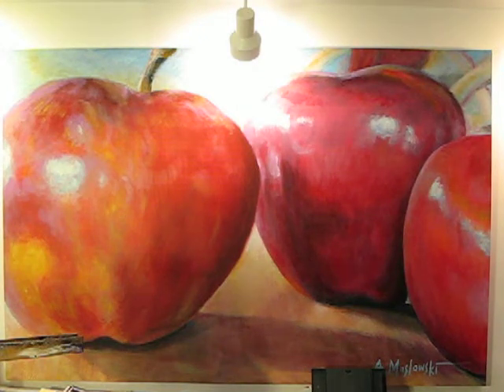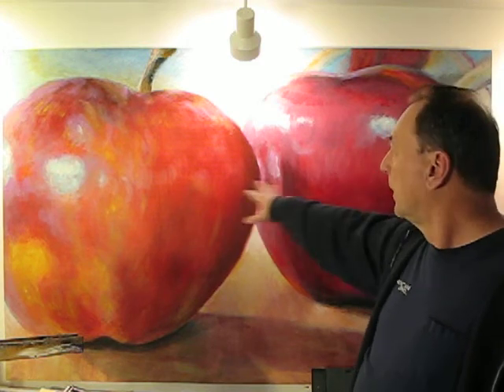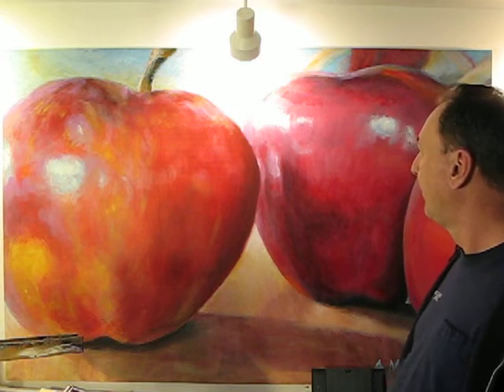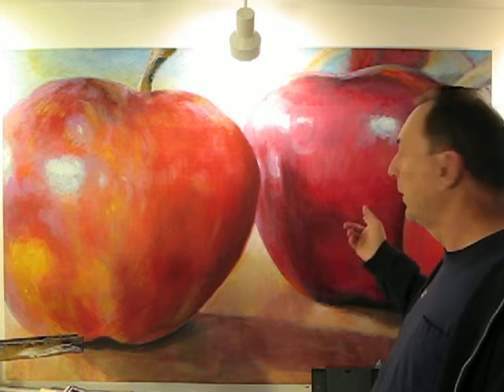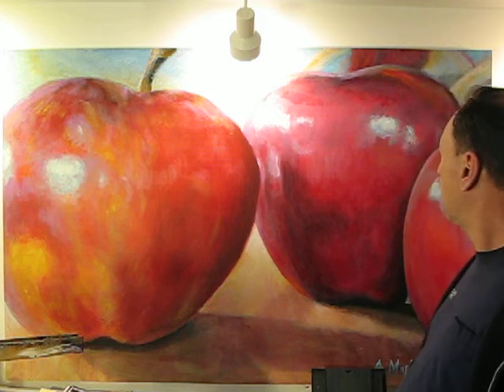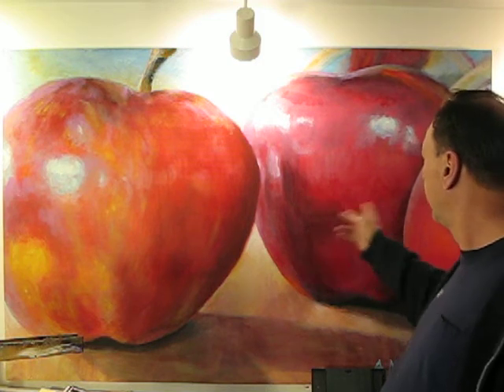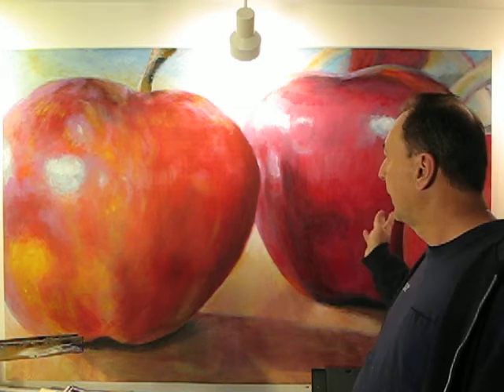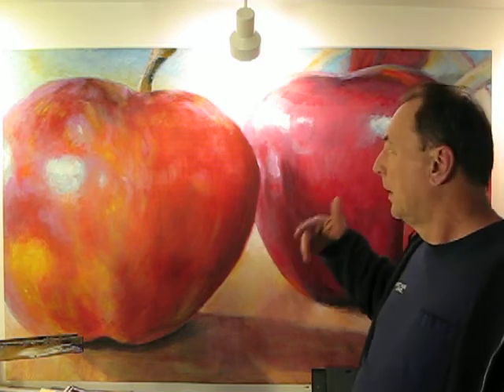acrylic painting technique - part 4 Adam Maslowski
The 4th in a discussion of painting technique. i will try to demonstrate later.

please check out my new album on cdbaby and itunes: "F-Hole in Outer Space" by Adam Maslowski. it is a mix of smooth jazz, fusion jazz, and instrumental rock. all originals. all themed and with a definate mood. all structured, and with improvised solos. all different.  4 guitar tracks on each, 1 bass track and programmed digital sampled drums. all composed, arranged, performed, recorded, mixed, and mastered by me. i played orchestrated guitar parts to enhance the melodies and tensions and to make for a more interesting sounding song sections. please buy it if you like it. only 10 bucks. thank you.